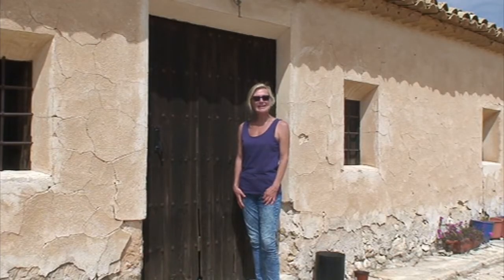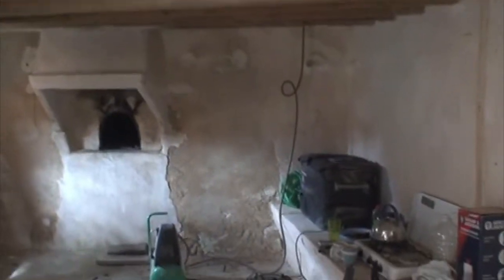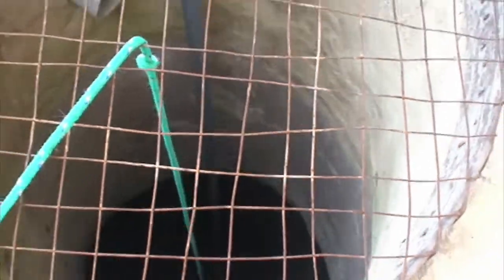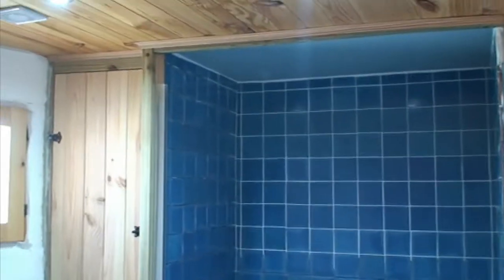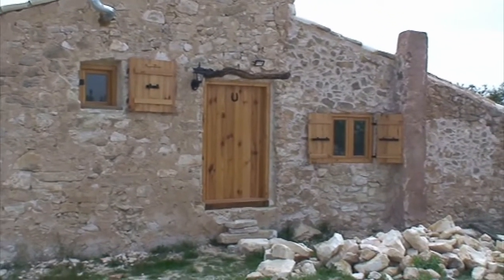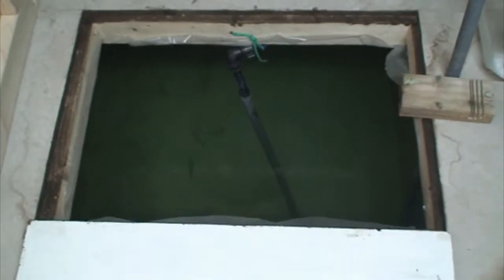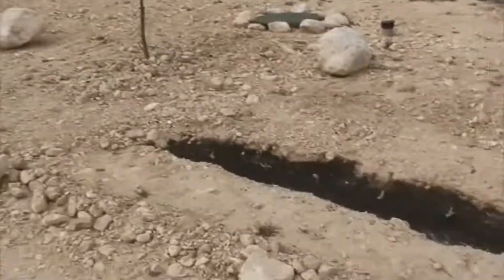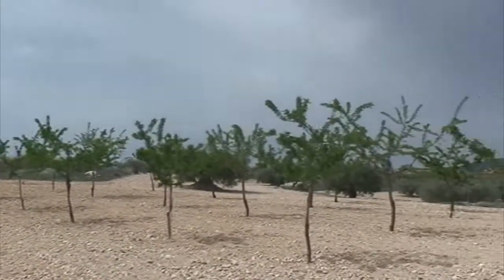Restoration of an off grid Finca in Spain - Our first video...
We're Sharon and Andy and we are building an off grid, debt free, self sufficient Finca homestead in Spain. We bought the Finca (which is a 150 year old derelict Bodega) in 2019 and our aim is to renovate the property, doing all the work ourselves. Apologies for the video quality, we really had no idea what we were doing.